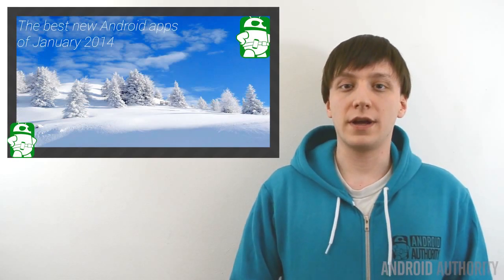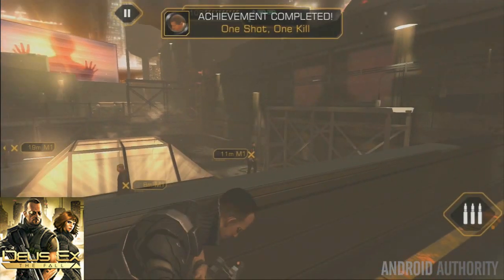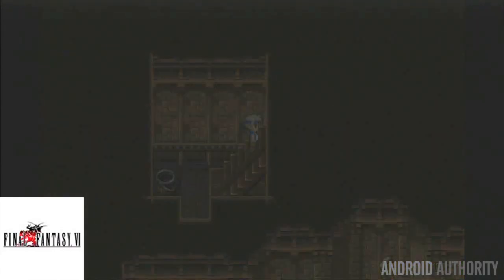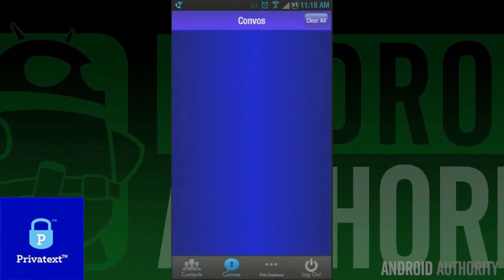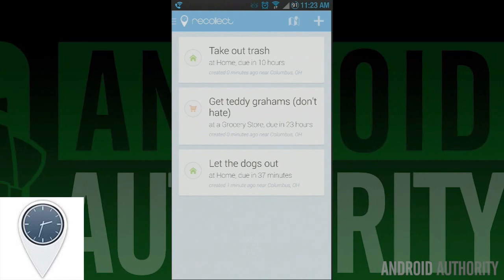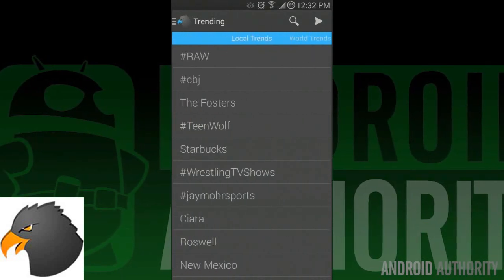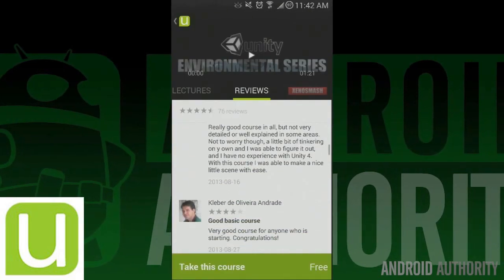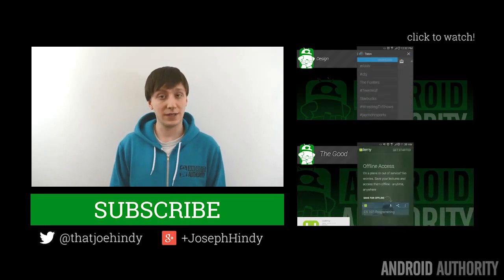Best New Android Apps released in January 2014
In this video, we'll take a look at some of the best Android apps that got released in January 2014.